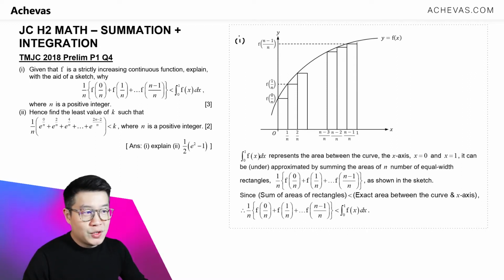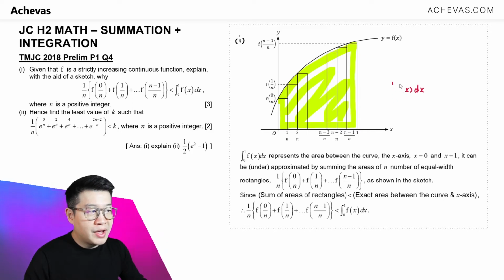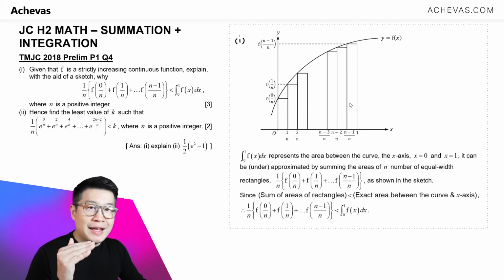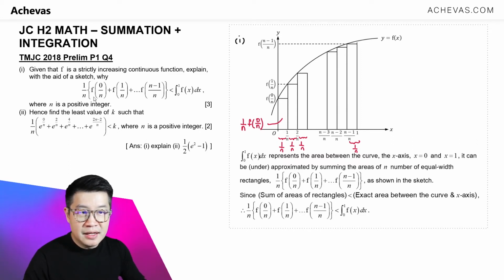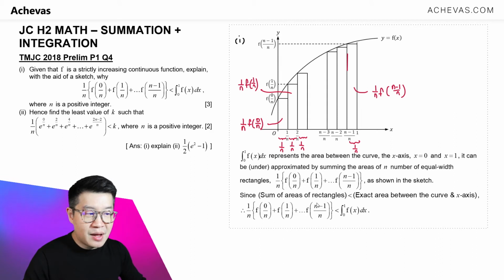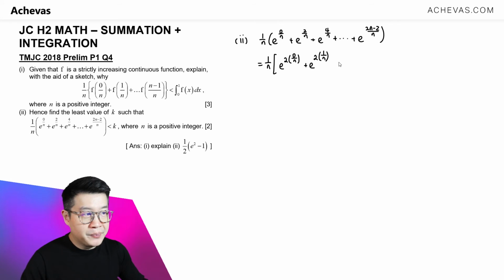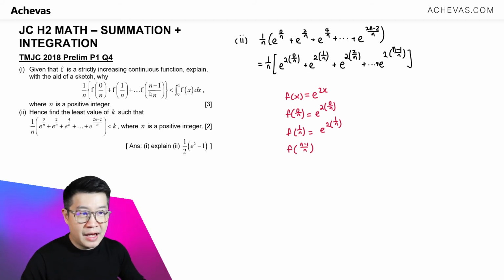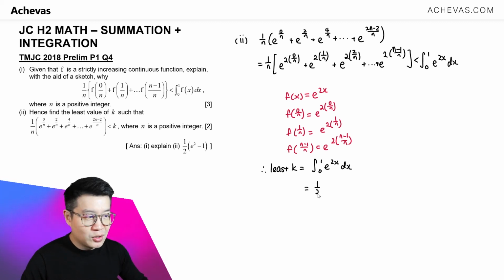JC H2 Math - Integration x Summation | TMJC 2018 Exam Question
➜ Access Achevas's complete collection of H2 Math 【Integration】 exam questions for free
➜ Access Achevas's complete collection of H2 Math 【Summation】 exam questions for free

Tampines Meridian Junior College H2 Math Prelim 2018 Paper 1 Question 4, solution by Jack Ng

Part (i) 0:00
Part (ii) 4:11